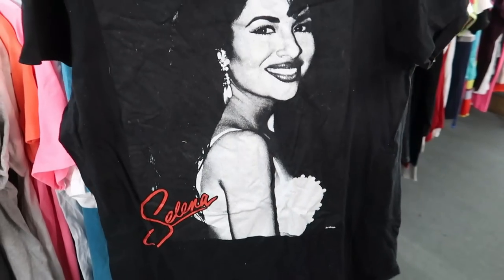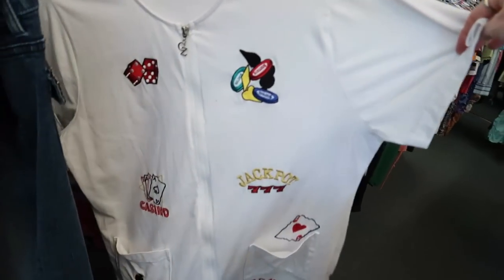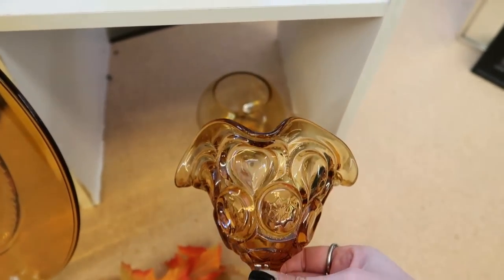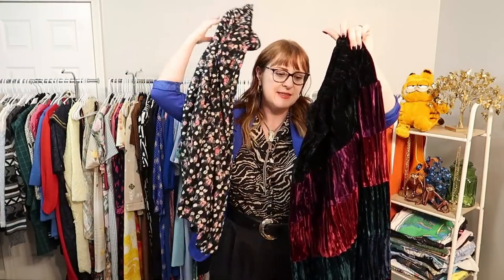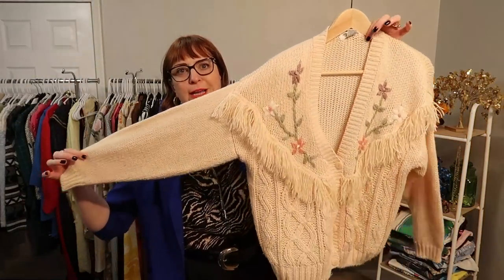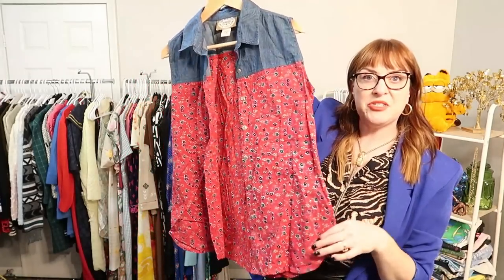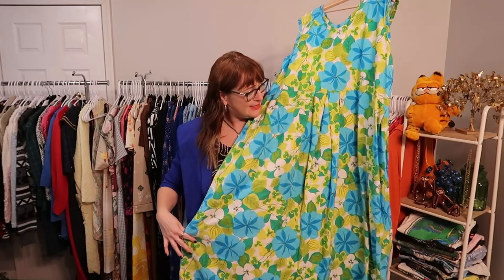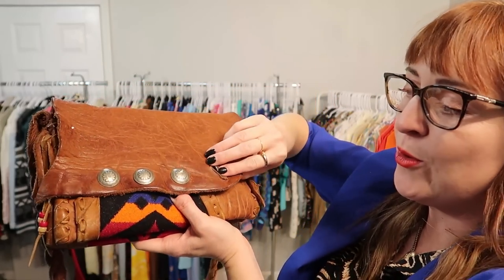Thrift With Me! ~Big Sale Day at the Thrift!~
Here are the thrift stores we will be shopping today:
Sails Outlet Thrift Store
408 N Fruitland St, Kennewick, WA 99336

Use my link for $15 credit on your first Whatnot purchase, anywhere on the app!

Depop is the best option for those outside USA. On Poshmark I try to keep a stock of items available to bundle at thrift store pricing, hopefully keeping my shops as accessible as possible for all those who are interested.

Poshmark & Depop @terrycloths
Whatnot @NikkiTerryStyle